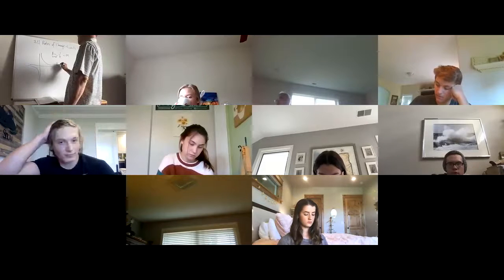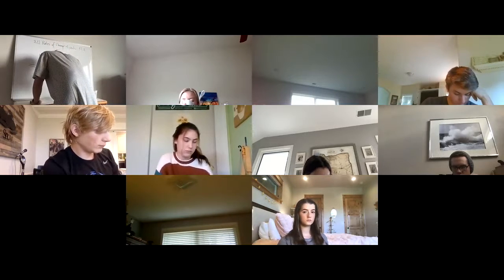APC Ch 2.1-2 20-21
Rates of Change and Limits Part 2